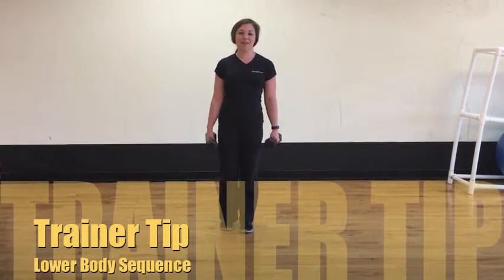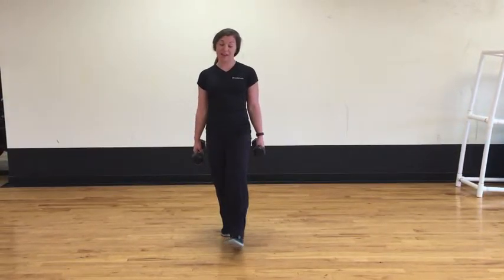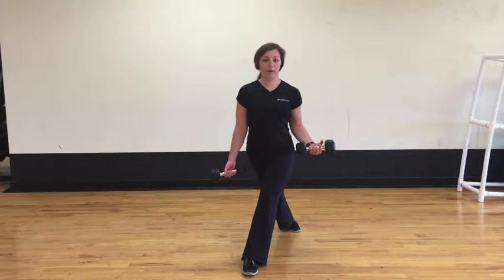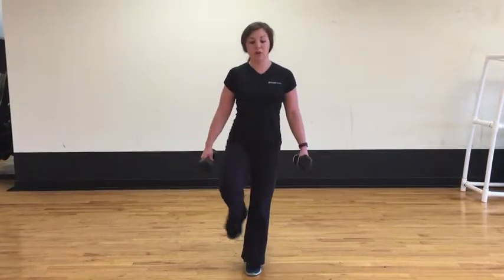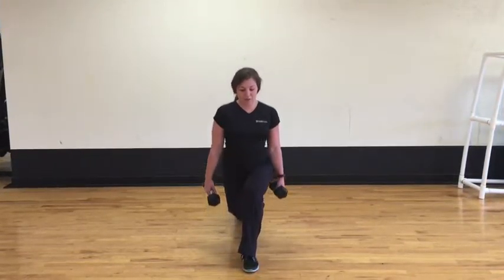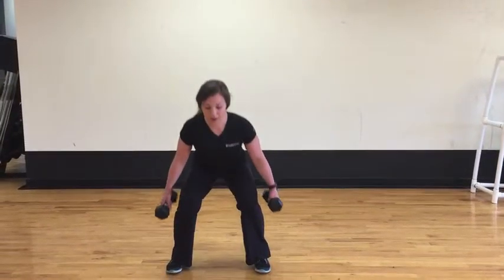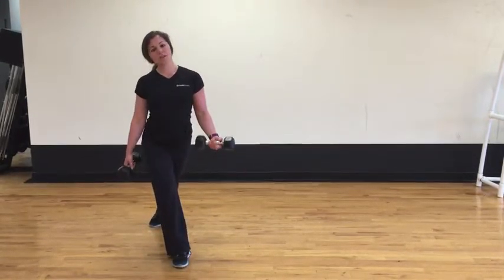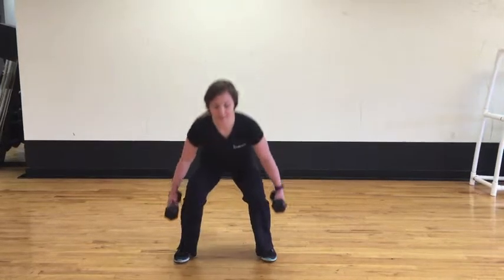Best Buy Wellness Zone Trainer Tip -Lower Body Sequence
Here are some lower body moves that would go great with our previous video! The upper body circuit and this lower body sequence will tone and tighten all of your major muscle groups!  ENJOY!